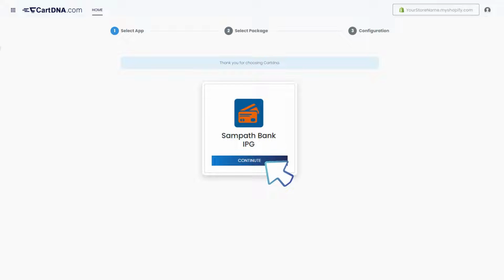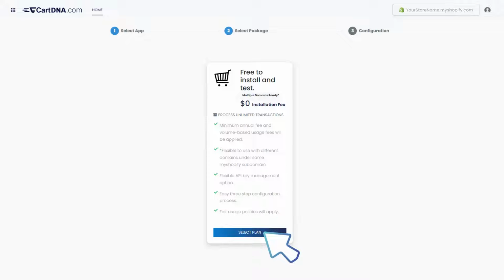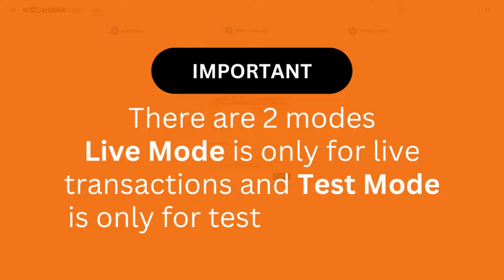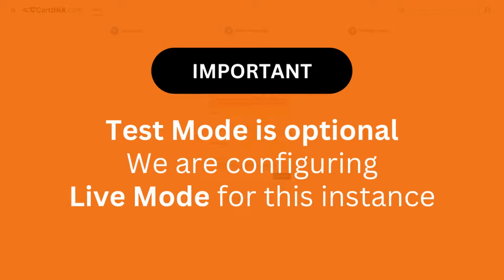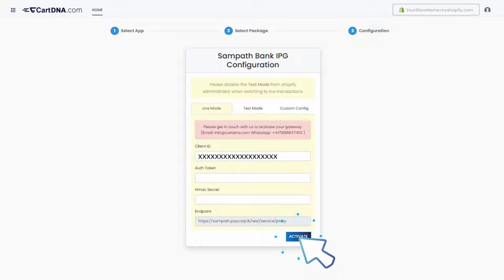How to Install and Configure of Sampath Bank Sri Lanka Shopify Payment Gateway Application.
How to install and Complete Configurations of Sampath Bank Sri Lanka Shopify Payment Gateway Application.

Seamless Shopify Integration
Elevate your online store with a seamless payment solution through the integration of Sampath Bank's Internet Payment Gateway with Shopify, facilitated by the official CartDNA application. This collaboration ensures a secure, efficient, and hassle-free checkout process, enabling a broad spectrum of payment options for your customers. The setup simplifies the connection between your e-commerce platform and the payment processing capabilities, allowing for an enhanced shopping experience.

Unmatched Security and Ease of Use
Known for its robust security measures, the gateway ensures every transaction is encrypted, offering peace of mind for both merchants and shoppers. Utilizing the CartDNA app, fully approved by Shopify, guarantees compatibility and seamless operation with all Shopify-approved applications. This integration not only bolsters security but also streamlines operations, making it an invaluable tool for merchants aiming to protect their customers' data and build trust.

Expand Your Business with Confidence
The process of connecting to the payment gateway is made effortless, allowing merchants to focus on growing their business rather than on complex technical setups. Enjoy the benefits of an expanded customer base and improved transaction security, all while providing a superior shopping experience. Start transforming your e-commerce payment process today and join a community that values reliability and security for their digital commerce needs.